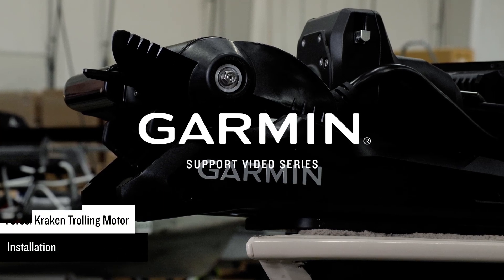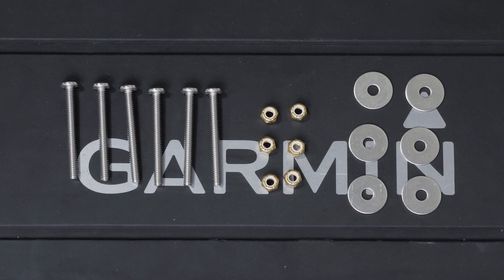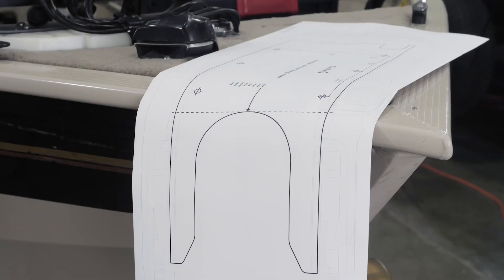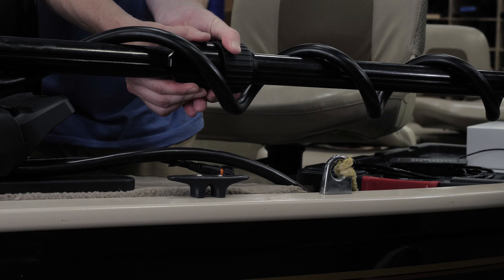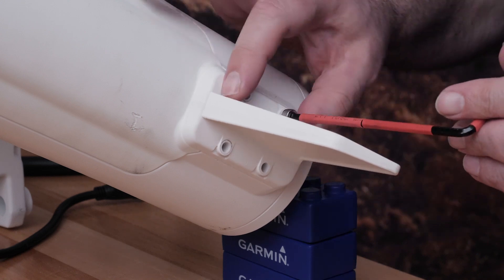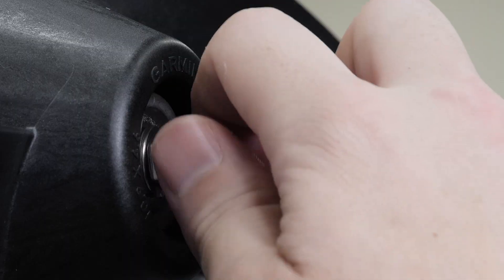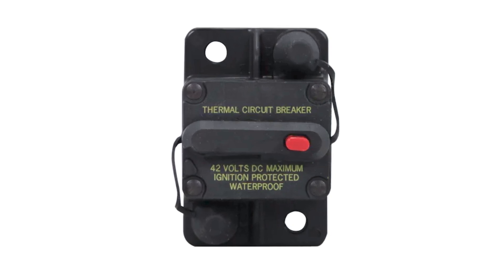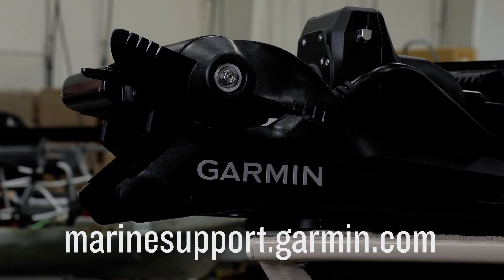Tutorial - Force Kraken Trolling Motor: Installation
Learn, step-by-step, how to install your Garmin Force® Kraken Trolling Motor.